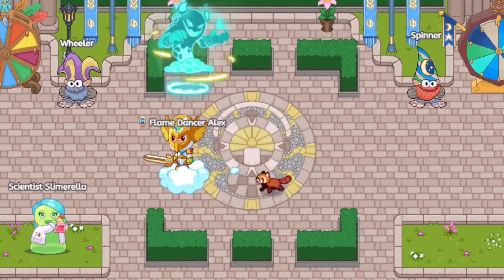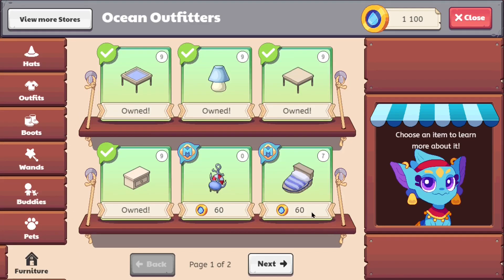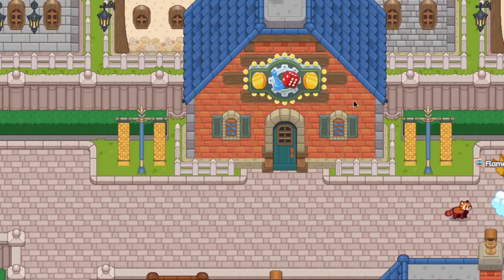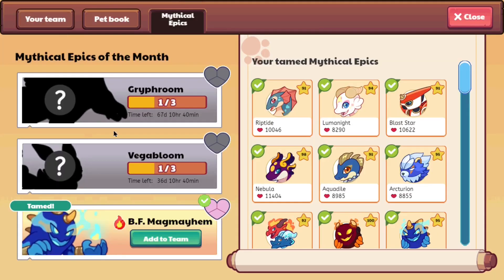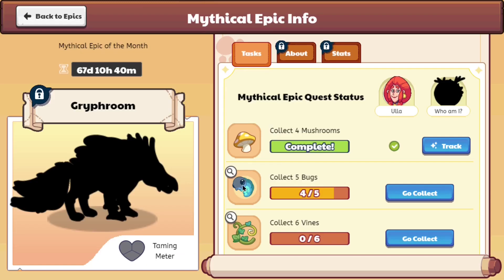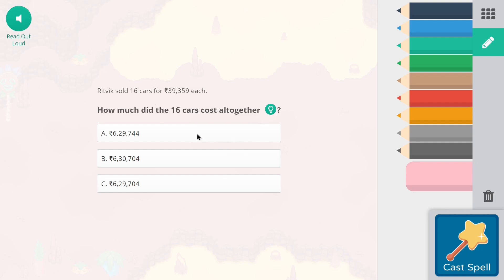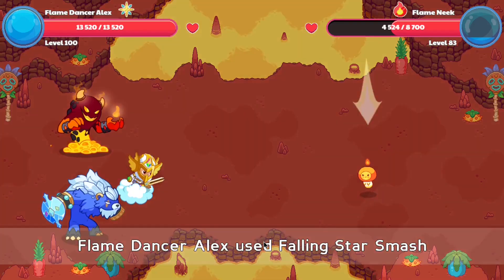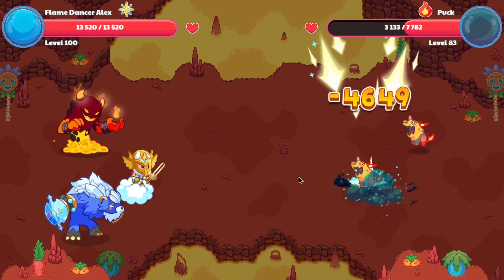NEW ICON / NEW UPDATES / WORLD STORE : Prodigy Math Game massive Sep 2022 updates: 1DOCTORGENIUS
NEW ICON / NEW UPDATES / WORLD STORE, prodigy Sep updates

Amazon links for Equipment used for recording & editing:
2X 160 LED with stand